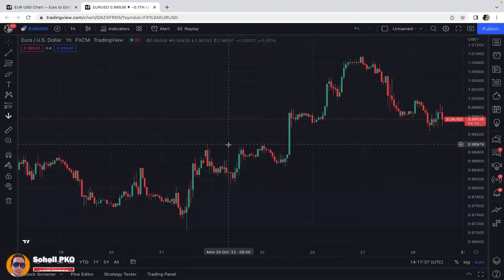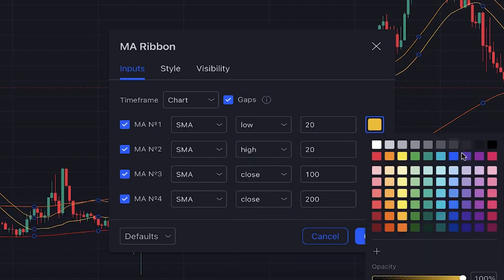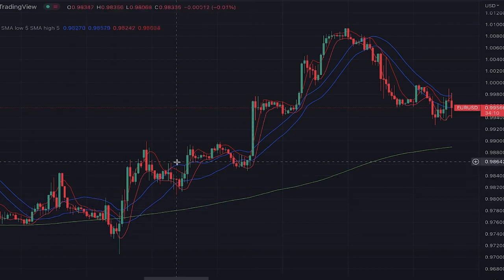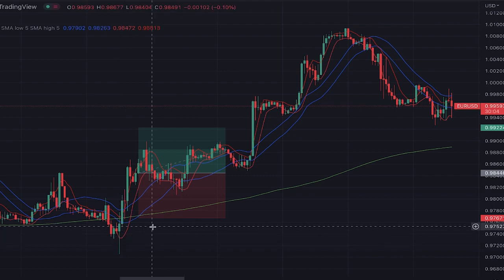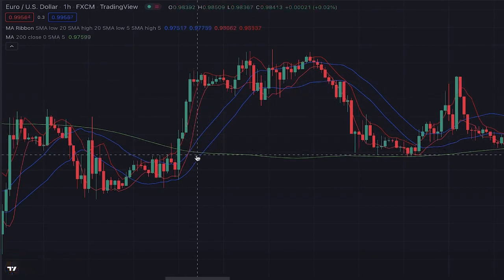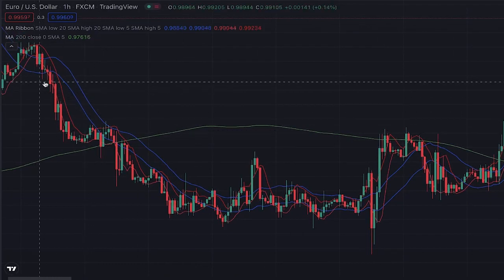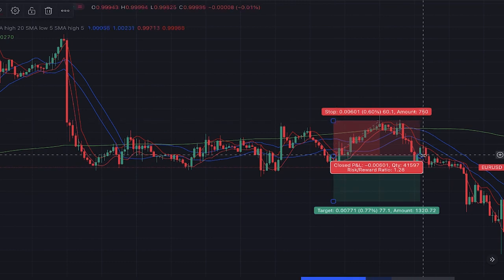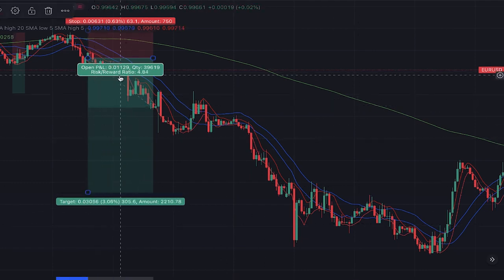BEST Moving Average Trading Strategy You MUST KNOW this Moving Average Crossover Strategy